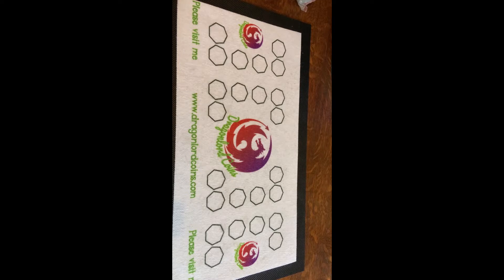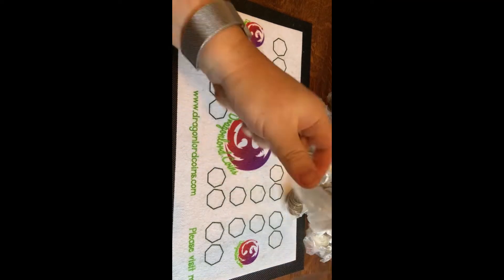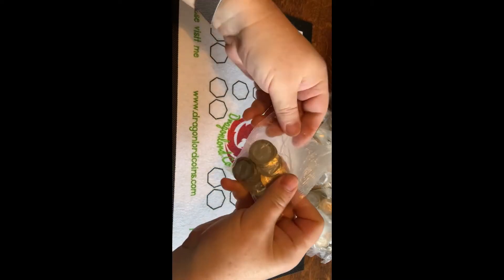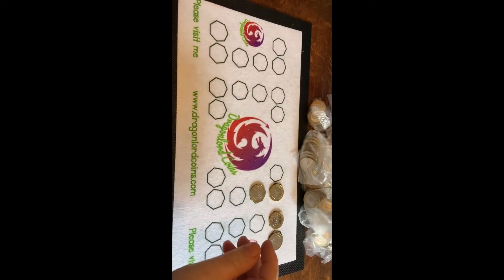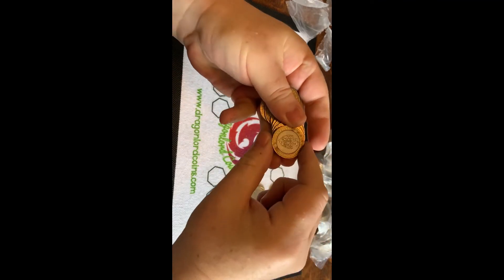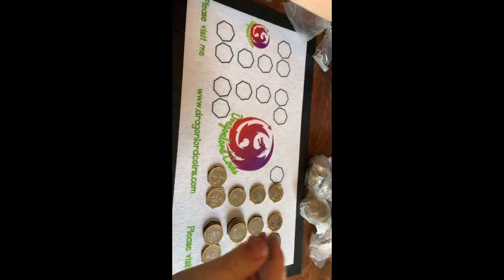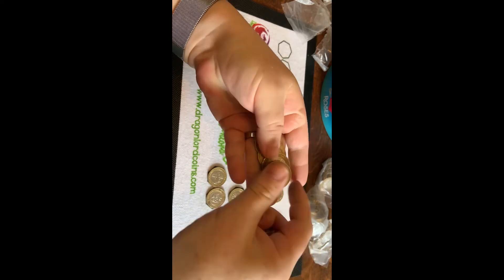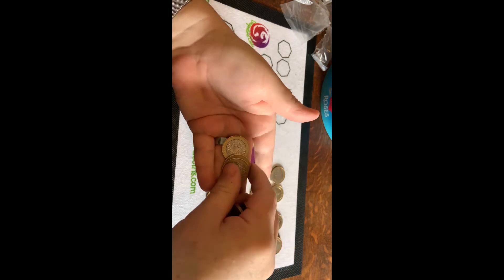Olympic KJ Bible! £500 £2 coin hunt 14/3/20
Many of the coins I show are available from my website https:/

To make savings on many, if not most, online purchases from sites such as The Royal Mint among others - use

- caters for all your customised collecting needs